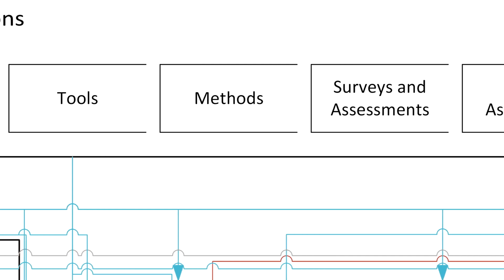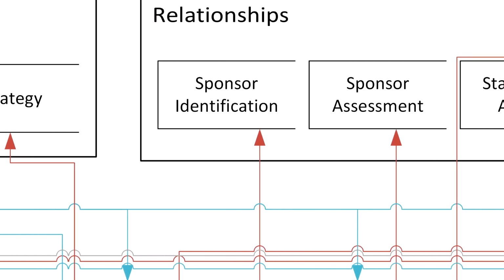Change Model: ACMP's Standard for Change Management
For ACMP, The Standard, more recently renamed to “ACMP’s Standard for Change Management,” is the standard by which one assesses professionals and their ability to execute change through their Certified Change Management Professional (CCMP) credential.  The Standard consists of a set of sequential processes and a set of deliverables or artifacts.